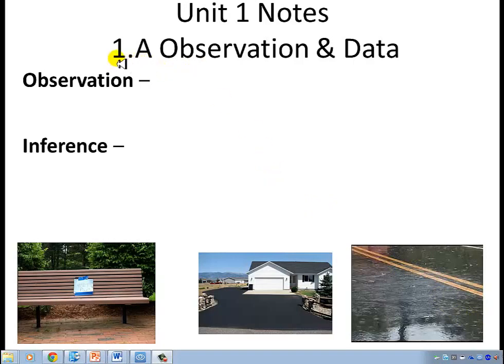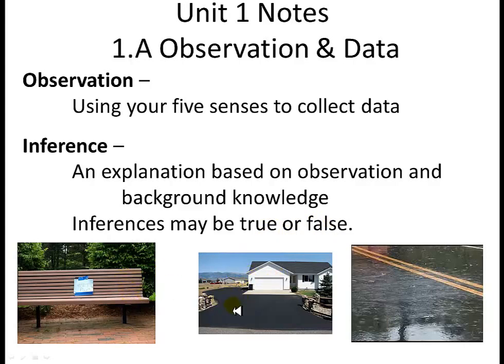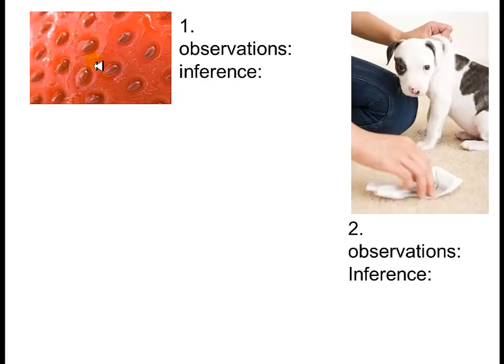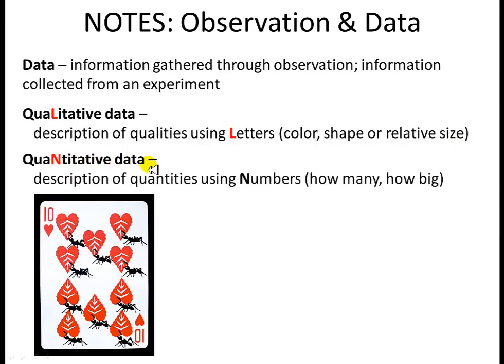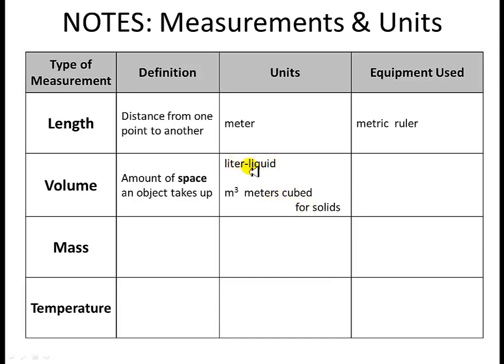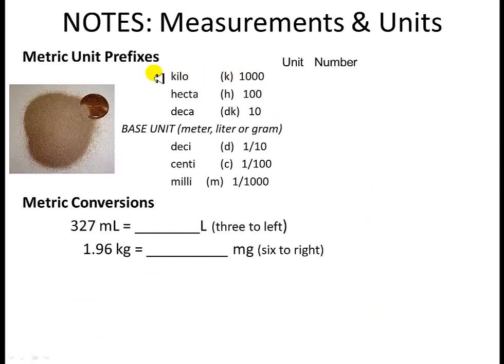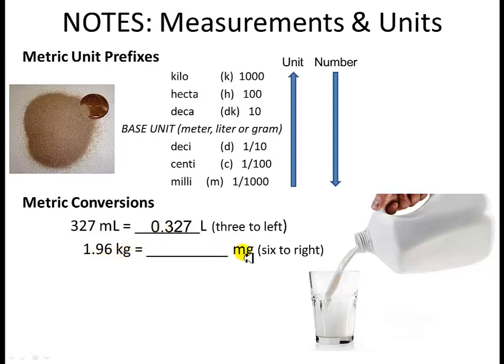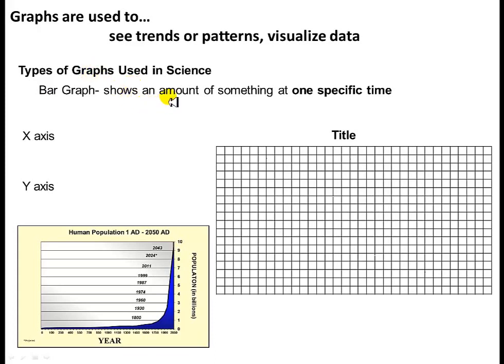01.A Sci Method and Characters of Life